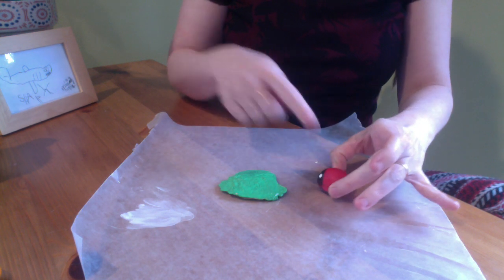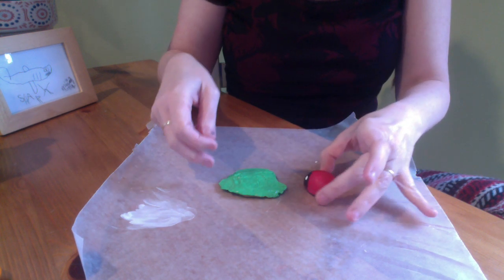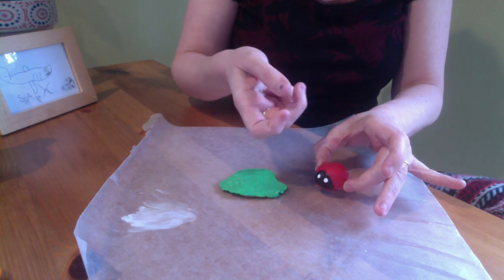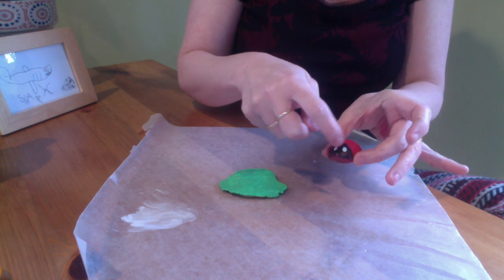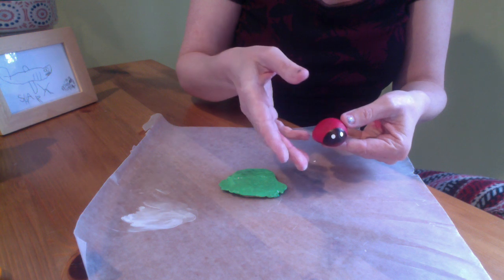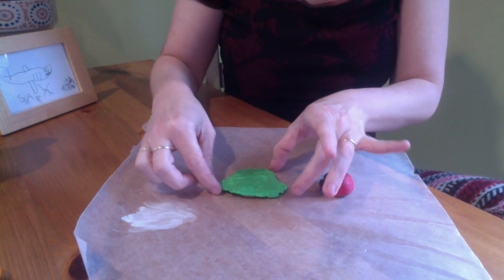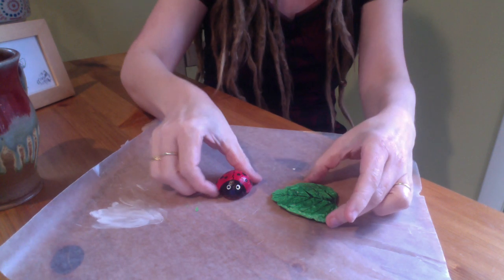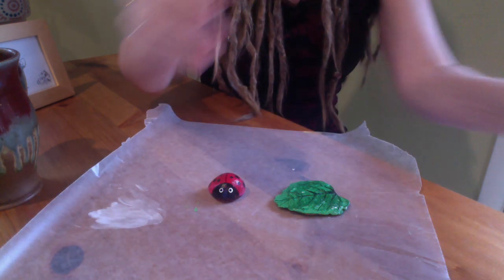painted rocks lady bug and leaf